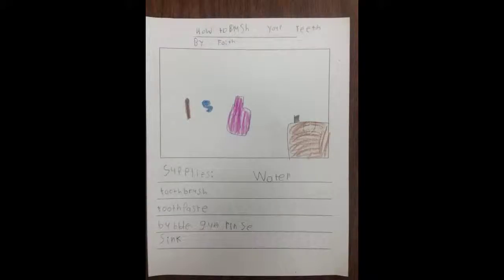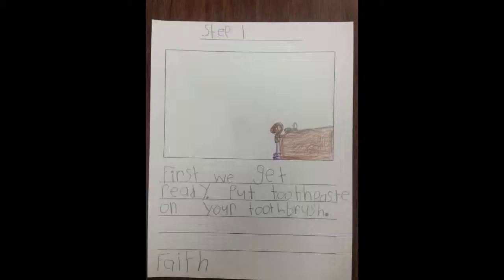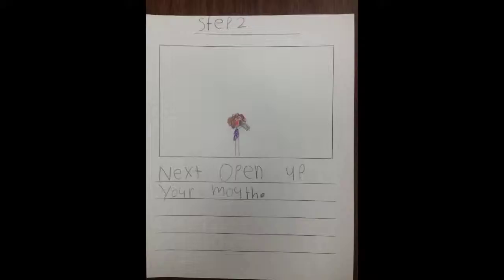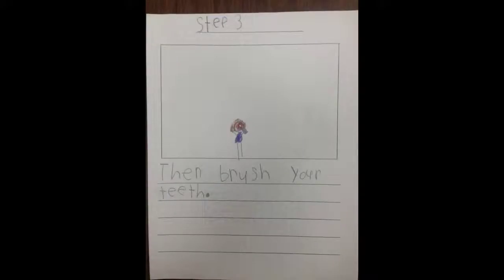How to Brush Your Teeth by Faith